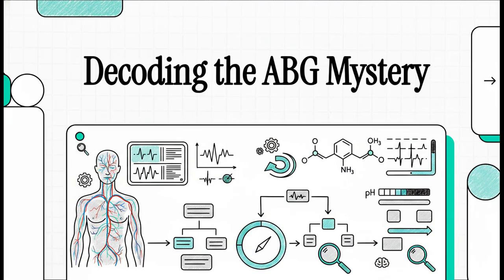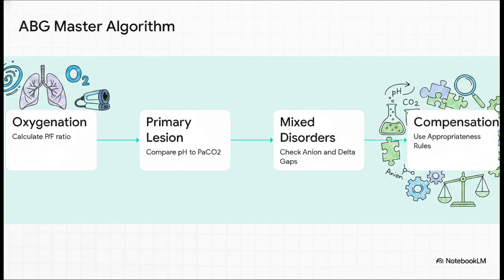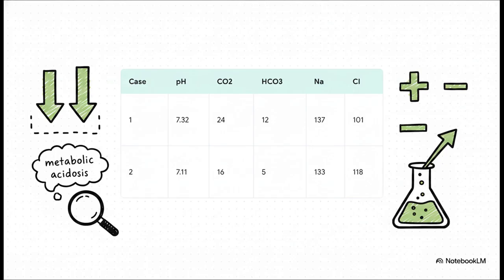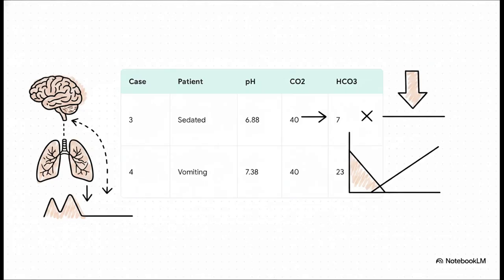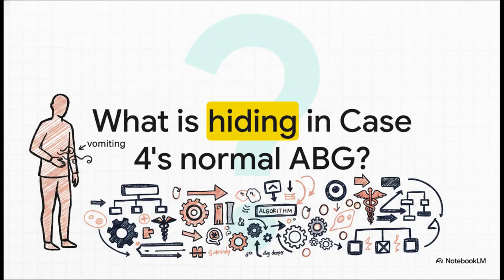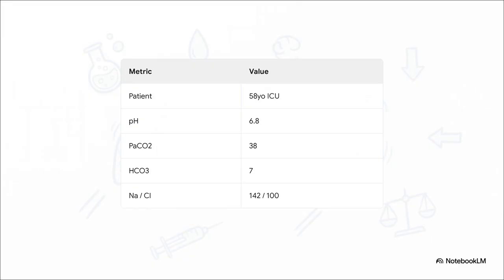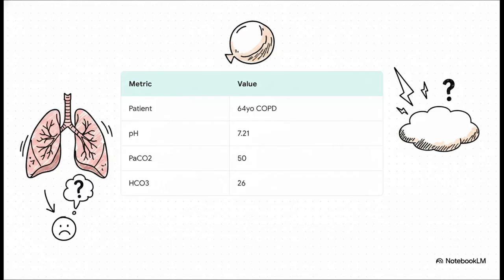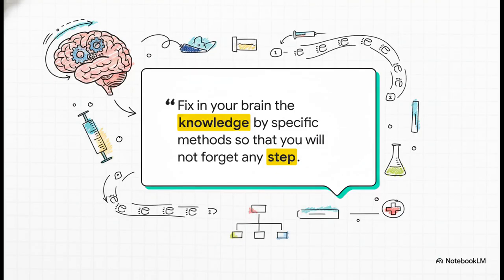Decoding the ABG Mystery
ABG of real cases discussion . this topic is crucial for most medical staff.